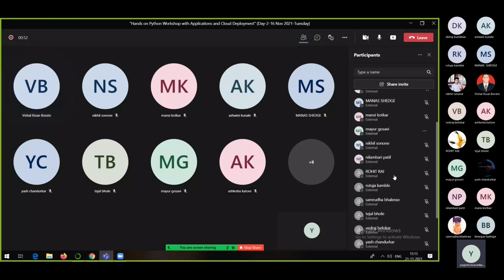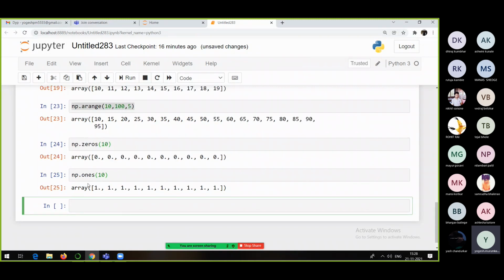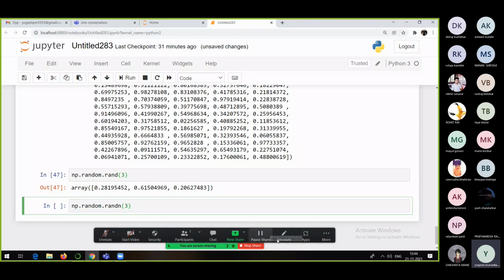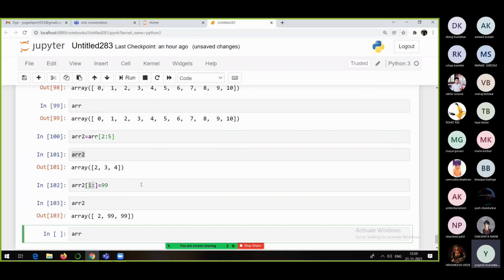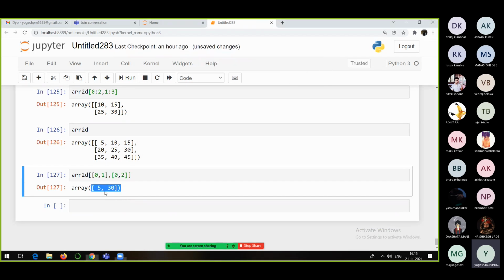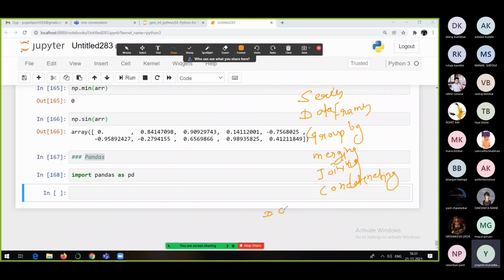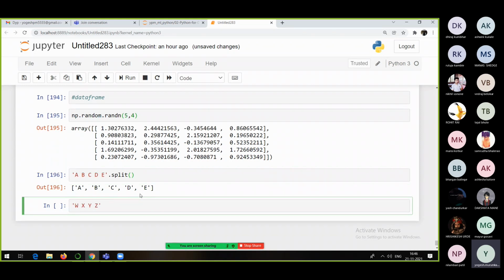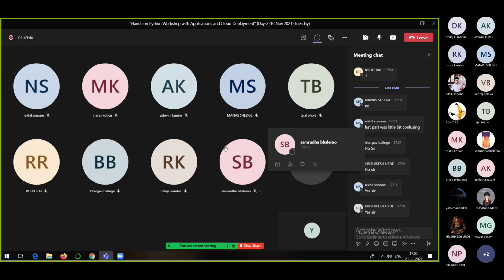Hands on Python Workshop with Applications and Cloud Deployment Day 5 21 Nov 2021 Sunday